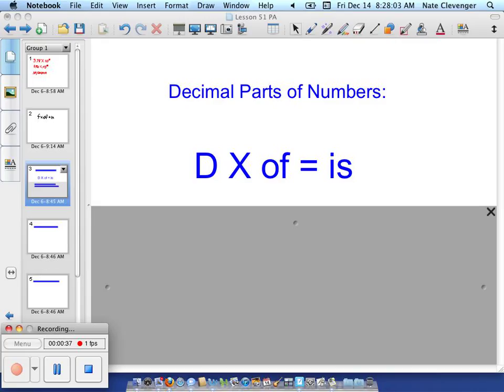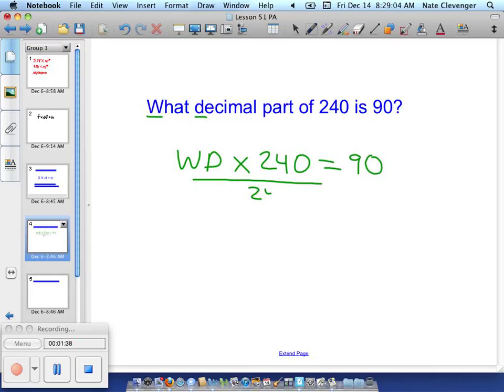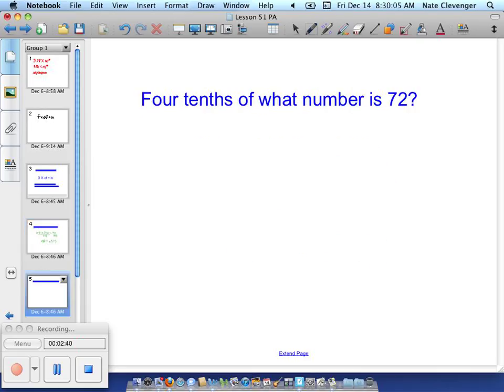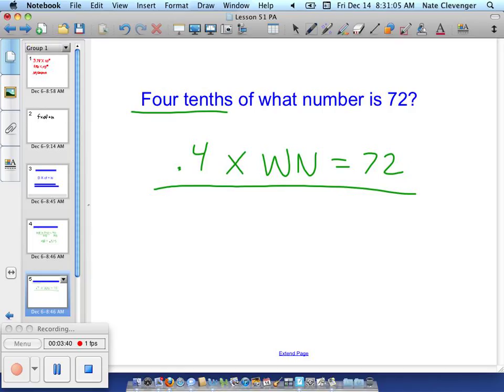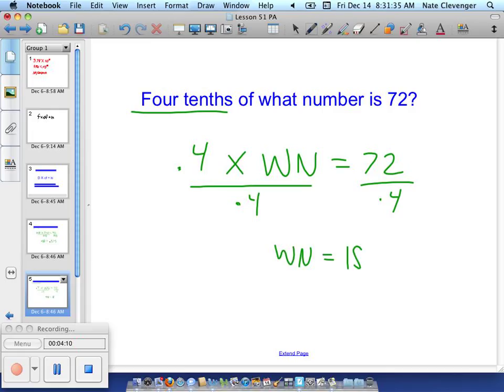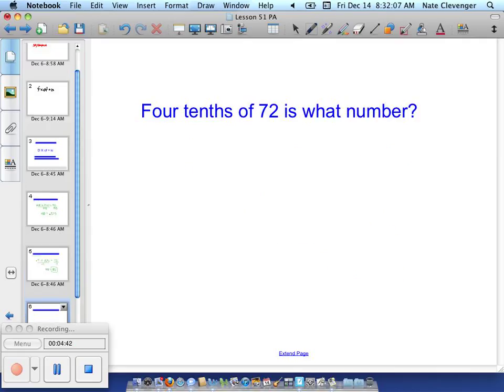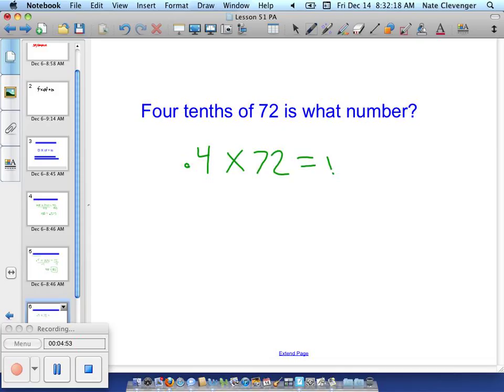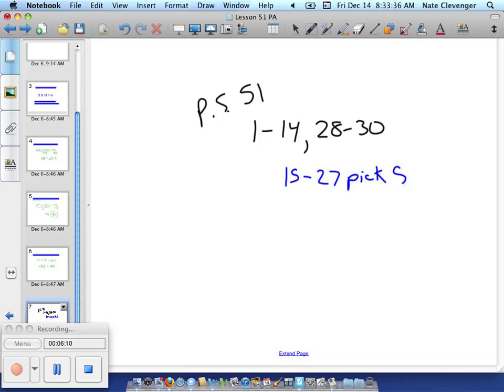December14 2012 Lesson 51 PA1